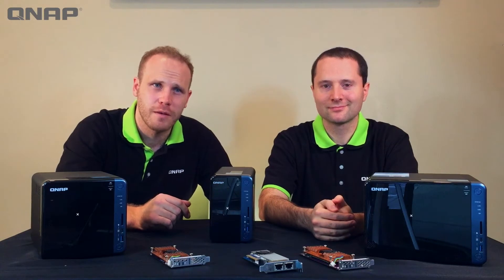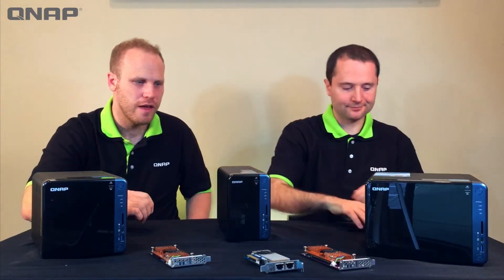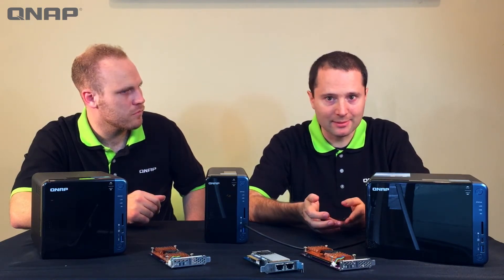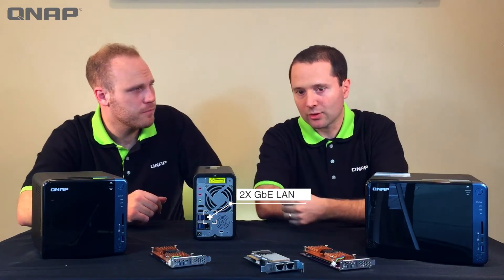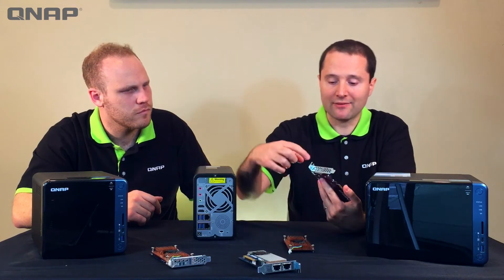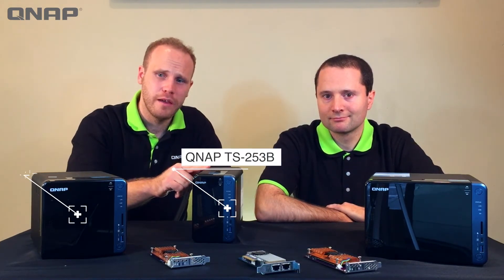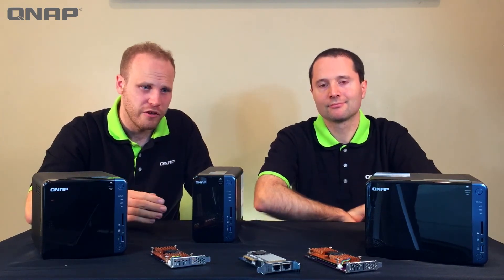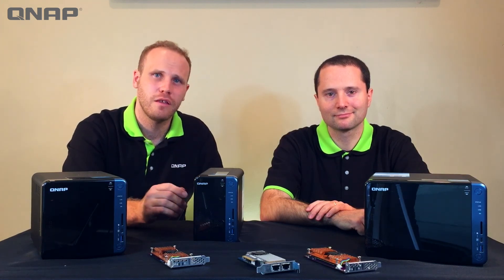Introducing the newly-designed QNAP TS-x53B series (improved audio)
QNAP TS-x53B series comes with a sleek new look, featuring an OLED panel and two capacitive touch buttons. It also features a PCI-e expansion slot for boosting the potential applications of your NAS: the QNAP QM2 expansion card can be installed for adding an M.2 SSD cache/10GbE connectivity. With a USB Type-C QuickAccess port and a SD card slot, it simplifies data transferring between your computer and the NAS. This series also provides feature-rich multimedia functionality, such as 4K video playback and real-time transcoding. The multi-zone multimedia management app Cinema28 and popular web automation app IFTTT Agent also enrich your multimedia experience and NAS automation.